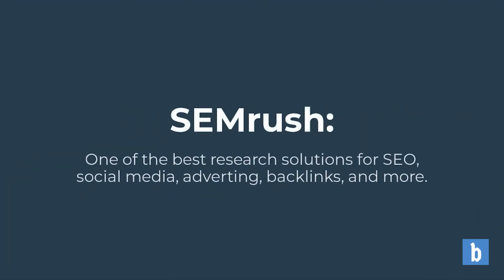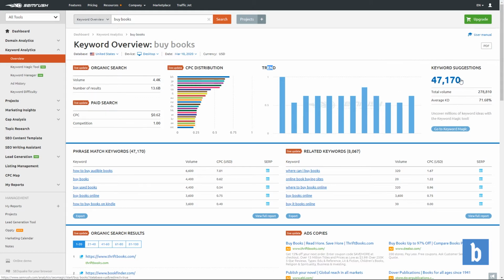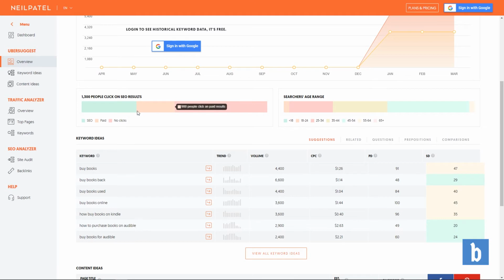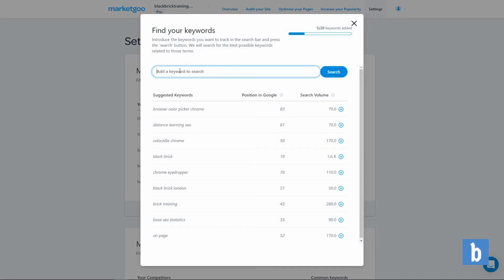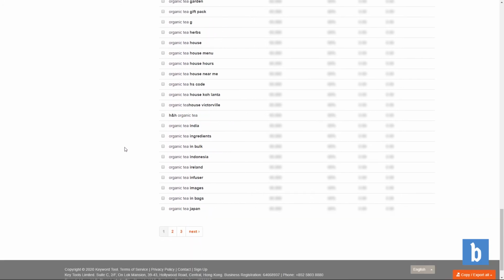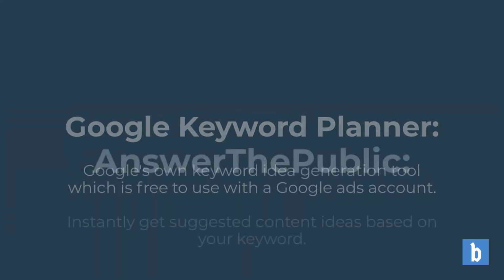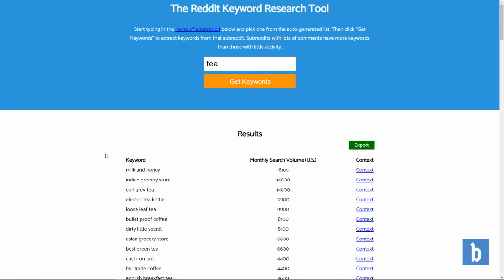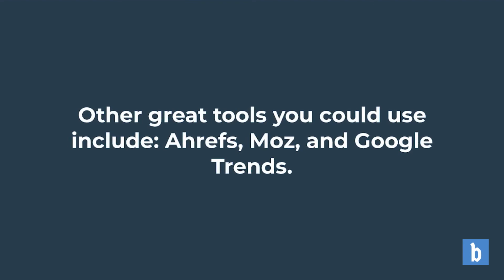Keyword Research Tools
Tools make the whole process of finding and checking keywords much easier and faster.

In this video, I show you some of the most helpful keyword research tools currently available: